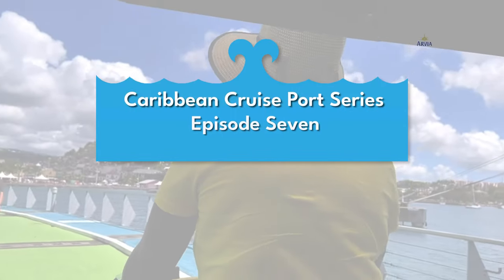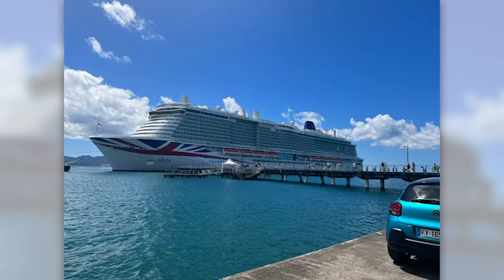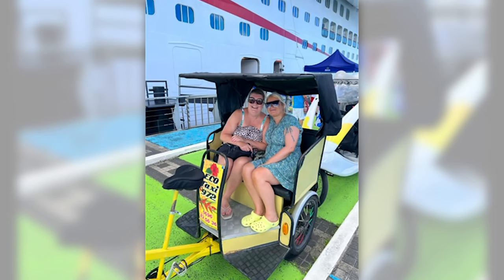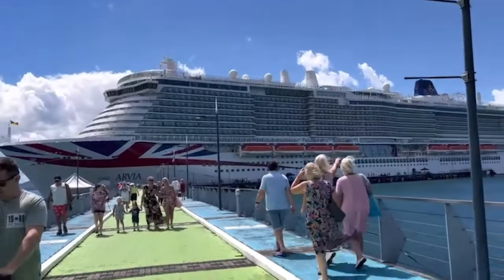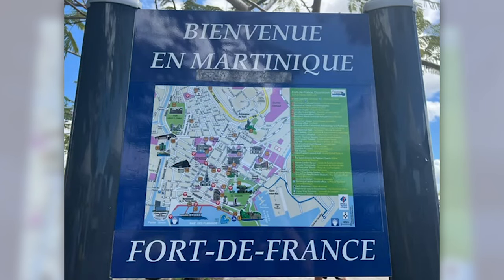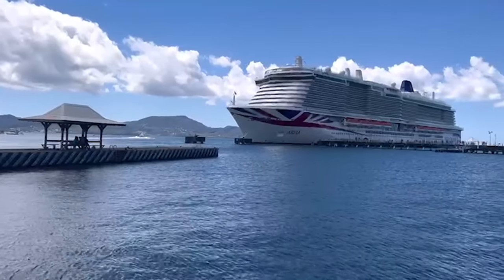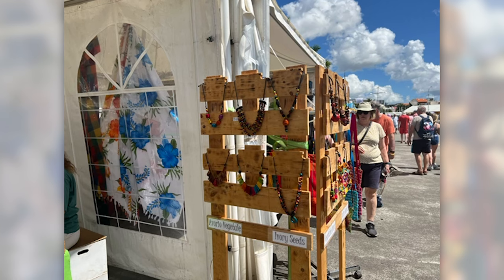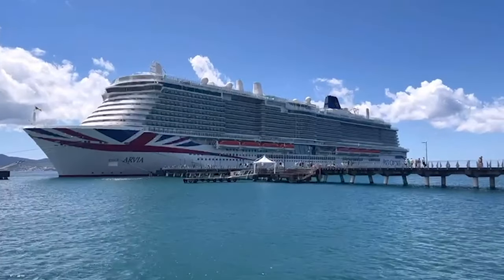P&O Cruises Caribbean port guide - Things to do in Martinique?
Welcome to my Caribbean Cruise port Guide - What to do in Martinique - Episode 7

If you are visiting Martinique my top tip would be to book an excursion in advance. We decided to get off and do our own thing but the queue along the jetty was so long by the time we queued and got to the beach we had in mind it would have been time to come home.

As i say in my video I have used the Facebook Group Caribbean Island Tours many times and they have some amazing excursions in Martinique that I would recommend. I have listed them here :-

Caribbean Pirates Tour
• Visit at the “village de la poterie” (potter village)
• Tour around the south-eastern coast
• Beach Anse d’arlet with bathing possibility
• Panoramic view on the “Rocher du diamant”
• Rum factory “Trois-Rivieres”
• Beach “Les Salines"
• Return via the south-western coast
RATES :
80€ per person
55€ per child from 7 years
DURING : this tour is about 5-6 hours
INCLUSIVE : diving material like mask and snorkel, rum tasting, homemade punch, fresh fruits, fruit juice, water,...
NOTE : bring with you your towel and swimsuit

BEACH AND BBQ TOUR 🏖🍹
• Small tour through the capital Fort de France with their monuments
• Visit of the market in Fort de France
• Rum factory “Trois Rivieres”
• White sandy beach in St. Luce at the Caribbean sea
RATES : 60€ per person
45€ per child from 6 years
DURING : This tour is about 6 hours
INCLUSIVE : rum and punch tasting, fresh fruits out of the garden, sugar cane barbecue (chicken, pork,
fish, sausages...), local beer from $3

Martinique – SALINES Beach Transfer Tour on 20th March
We offer you the transfer via bus from your port of arrival to the most beautiful beach on the island: LesSalines! (transfer via van Taxi capacity of 8 persons)
RATES :
45€ per person (Van Taxi )
Restaurants, bars, and sunbed Hire available at this beach
I cruise with all cruiselines aand It is so important to share everything I know and to share honest and personal experiences with you to give you the best value in cruise content. So come and join me on this crazy adventure with of course lots of fun along the way :-)

RAINFOREST AND CARIBBEAN TOUR
• “Balata Sacré-coeur” (it’s a replica of the one in Montmartre to Paris) and a panoramic view
• Tour through the tropical forest with a stop at “Alma River"
• “Saut du Gendarme” waterfall
• Panoramic view of “Mount-Pelee" volcano from “Morne-Rouge” city
• Tour through St. Pierre with their monuments
• Black sandy beach in Carbet with bathing possibility (1hour)
• Rum factory “Neisson”
• Return via the eastern side with through the fishing villages
RATES :
75€ per person
55€ per child from 6 years
DURING : This excursion is about 6 hours
INCLUSIVE : rum punch tasting, fresh fruits out of the garden, fruit juices, water,...
NOTE : please to bring swimsuit, towels and water sneakers if you can.

Are you looking at what to do in  St Lucia Episode, then welcome to Episode 6 of my Caribbean Vlog series, where i sail the Caribbean on P&O Cruises Arvia and give you a little insight on the many things you can do. I travelled to Rodney Bay on a scooter tour and wow what a way to see Rodney Bay and it stunning beaches. Highly recommended.

In Episode 1 -  I visit  Barbados and spend the day snorkeling off a catamaran up the west coast. Wow what a trip that was and highly recommended.

In Episode 2 - I visit Tortola and travel to one of the most stunning beaches in Tortola independently. Really easy to visit and highly recommended

In Episode 4 - I visit St Maarten, and visit Orient Beach one of the top 3 beaches on the Island, again done independently and great if you are looking for an all over tan as my video shows!!

In Episode 5 - I visit Antigua and meet the Pigs in Paradise on Seaforth Beach and wow what an amazing experience. Highly recommended

You can also follow me on the following social media channels

Holly xx